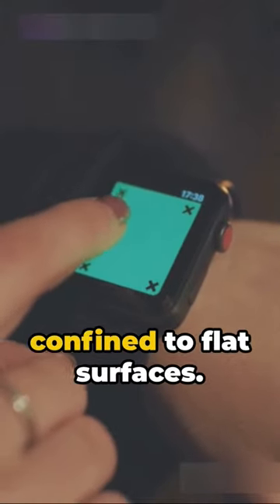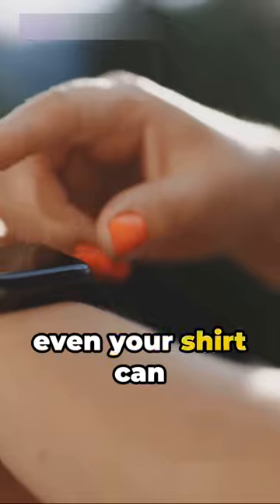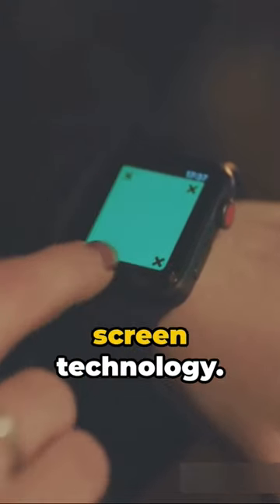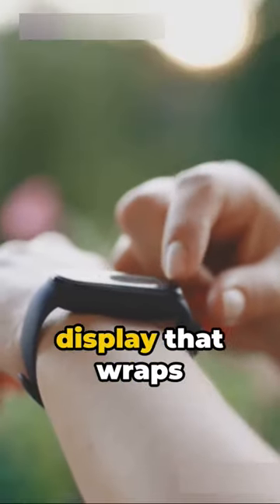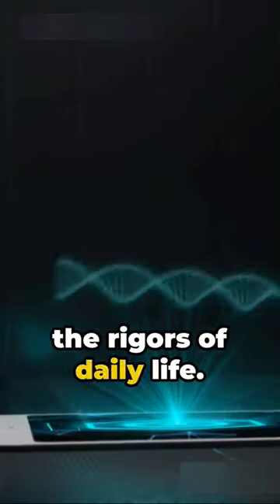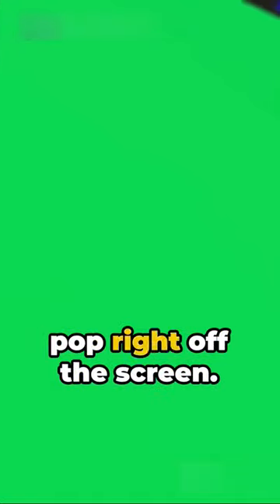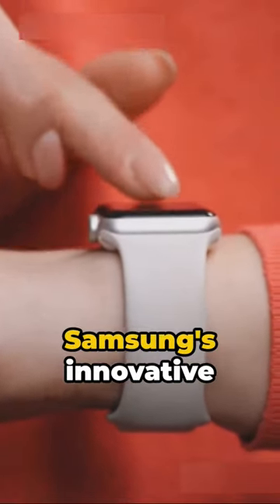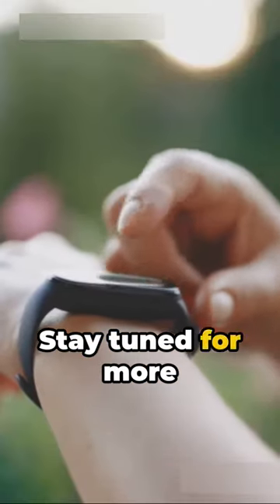Samsung screen technology showcase, featuring a wearable OLED screen